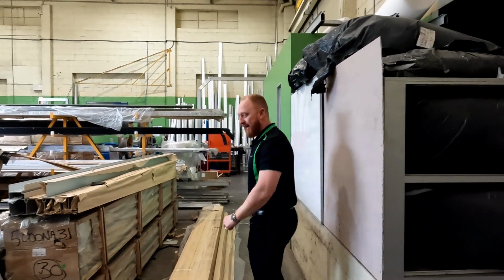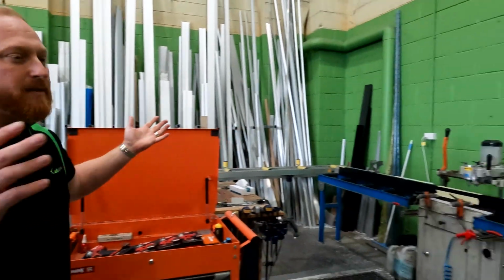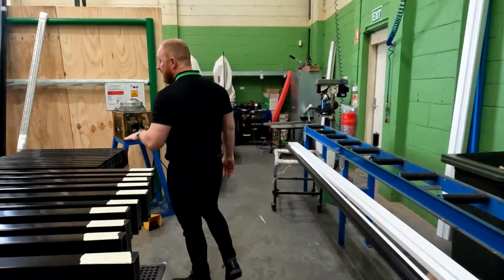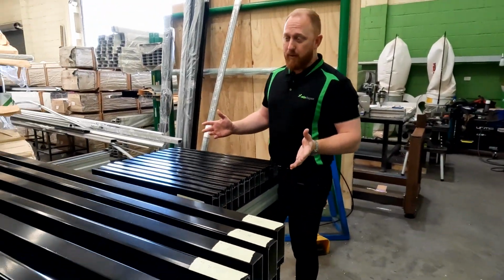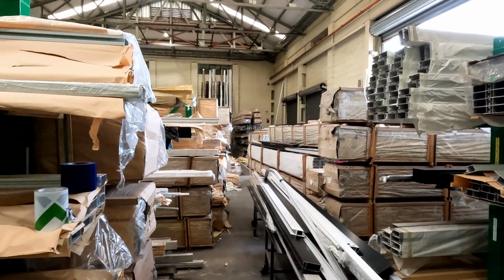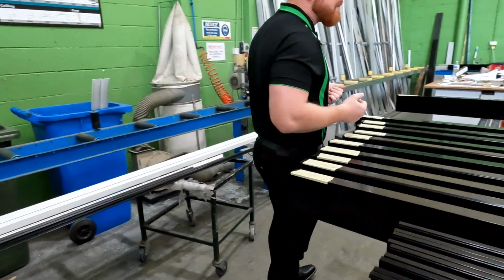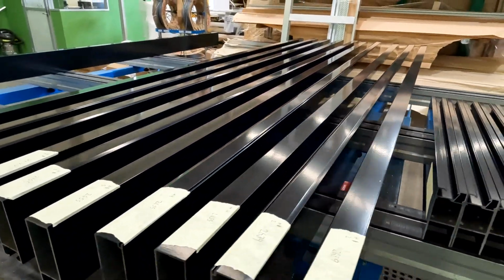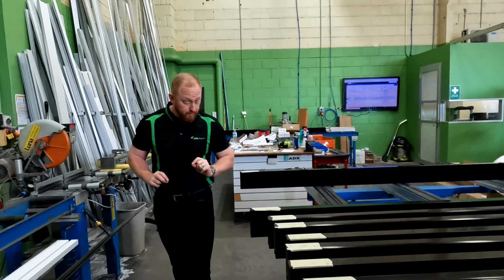Aluminium Fabrication Shed Tour - ADX Depot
Ever wondered where all the magic happens? Take a tour with Daniel as he shows you around our manufacturing shed where we can have your aluminium fabricated to suit project-specific designs.